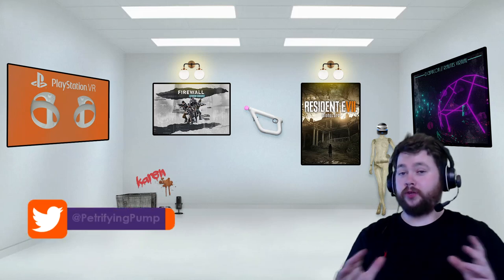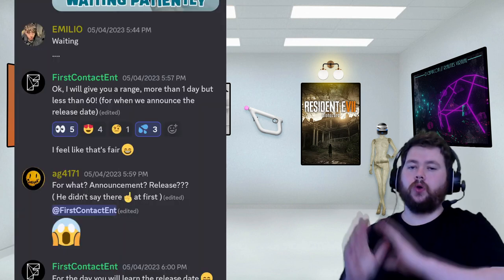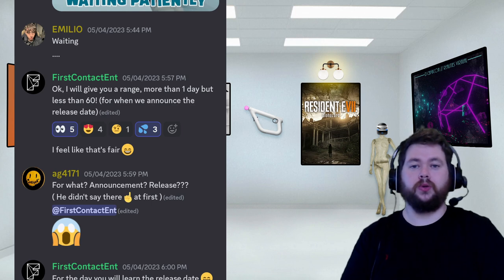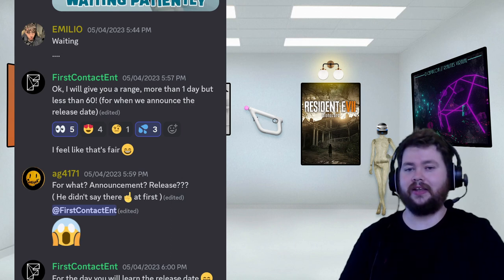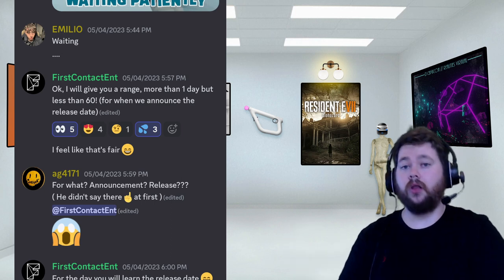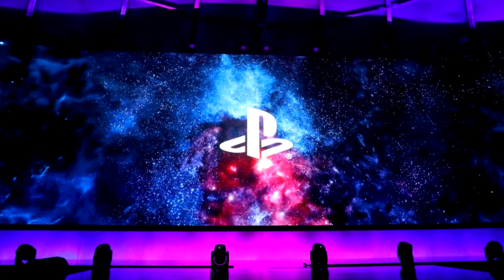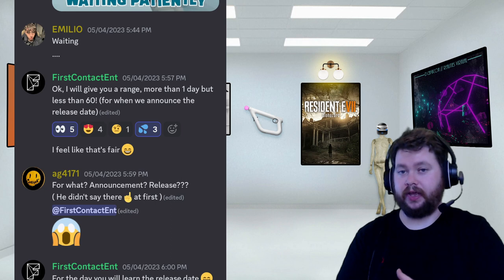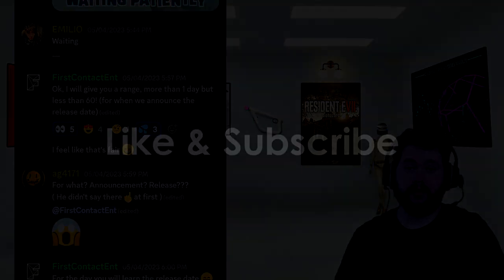Firewall Ultra Release Date Tease | PlayStation Showcase Announcement?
FCE drop a fresh tease on the Firewall Ultra release date we've all been waiting for and it lines up with rumours of a PlayStation Showcase. Will we see the announcement made on the big stage?

Thank you JohnnyLobster for the headsup.